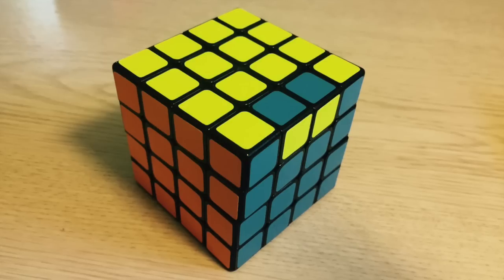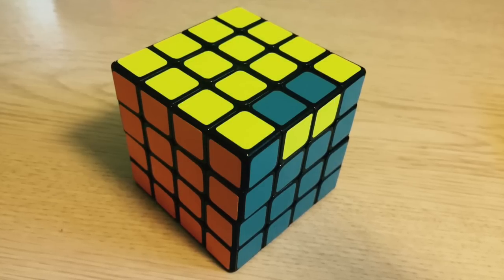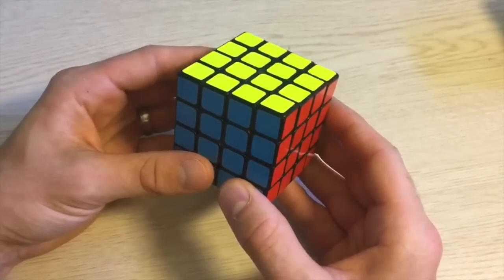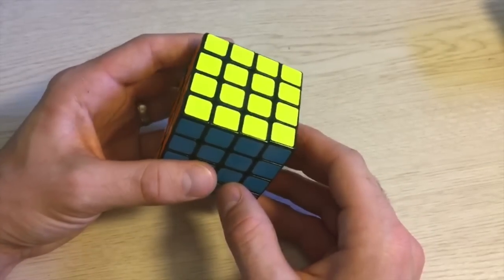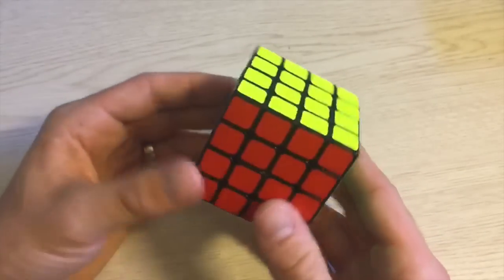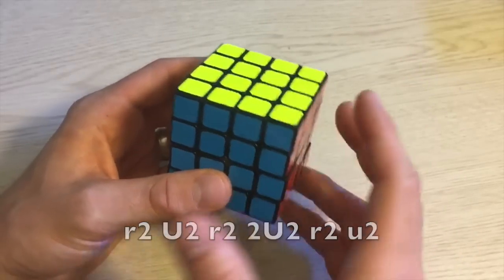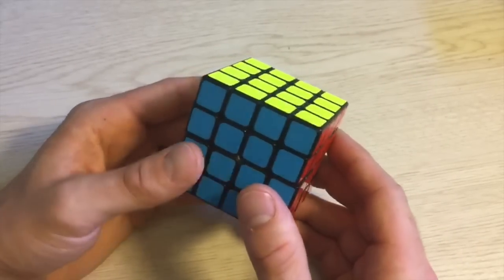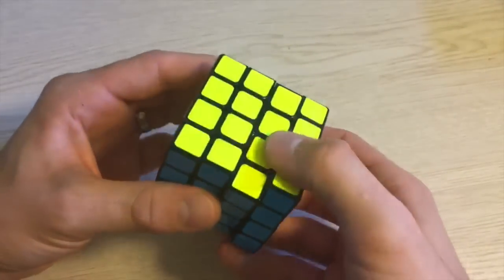What is a Parity Error? - Common Cube Questions